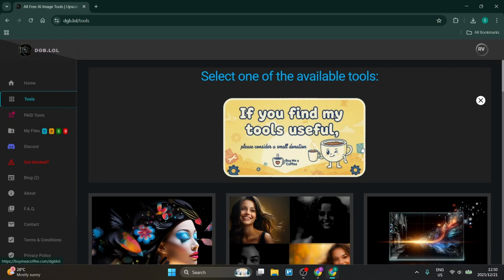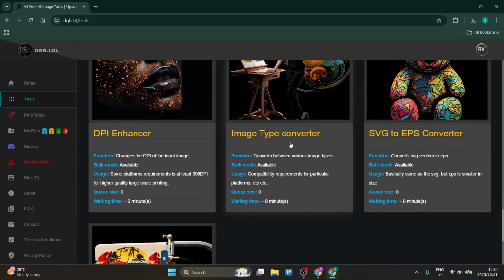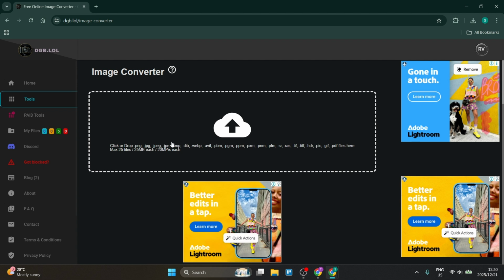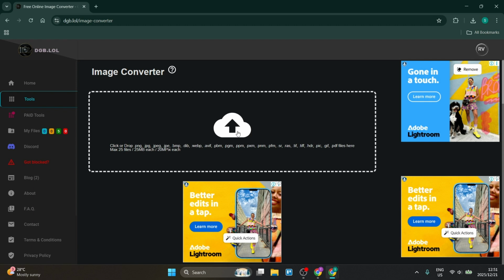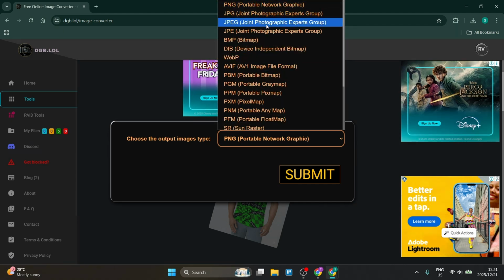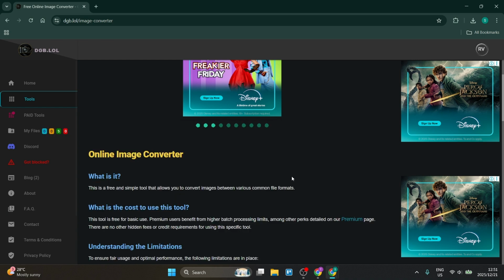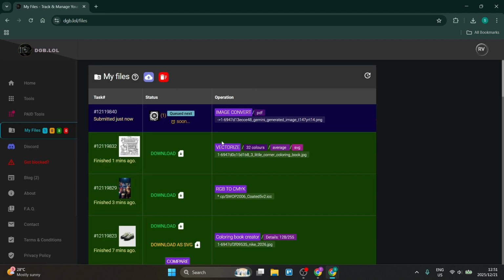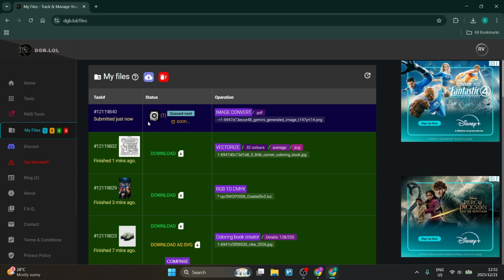How to Convert Any File Format with DGB.lol | DGB.lol Tutorial 2026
In this video, "How to Convert Any File Format with DGB.lol | DGB.lol Tutorial", I’ll walk you through the exact steps you need to take to convert any file format using DGB.lol. Whether you’re a video editor, photographer, or webmaster, these conversion strategies will help you switch between images, videos, audio, and docs seamlessly.

DGB.lol is one of the most powerful free all-in-one converters — but most people don’t know how to use it effectively. Handle JPEG to WebP, MP4 to GIF, PDF to JPG, and more without downloads or limits.

What you’ll learn in this video:
✅ How to select input/output formats for any file
✅ Bulk conversion for folders
✅ Quality and compression settings
✅ Video resizing and watermark options
✅ Audio extraction from videos
✅ Safe, fast processing for pros

🎬 Video editors switching codecs
📸 Photographers optimizing formats
🌐 Webmasters compressing assets
💻 Office workers converting docs
🔧 Anyone juggling file types daily